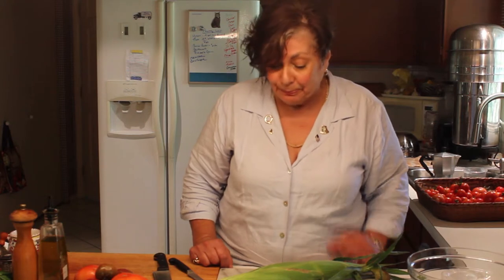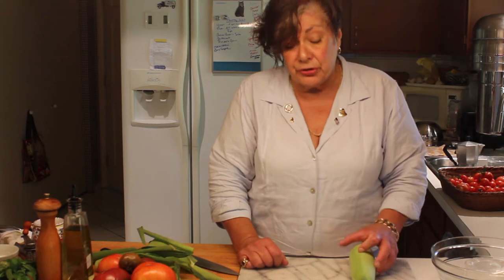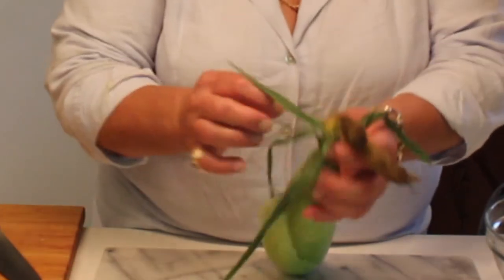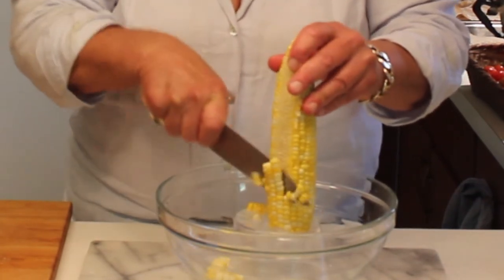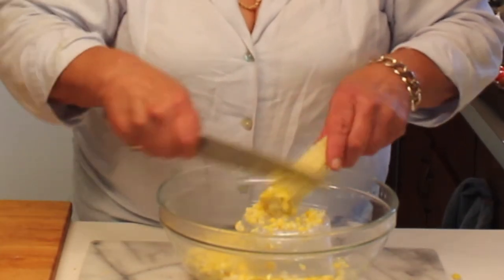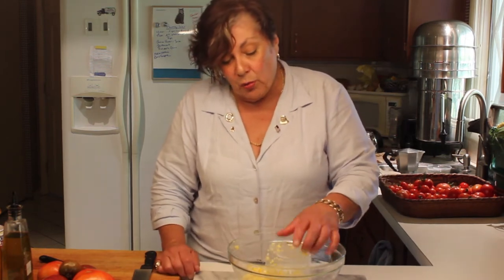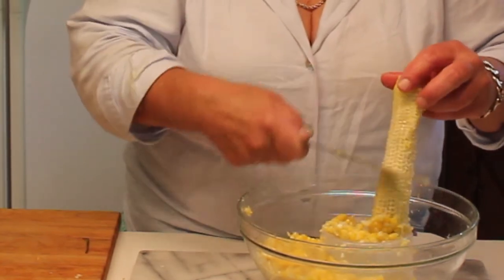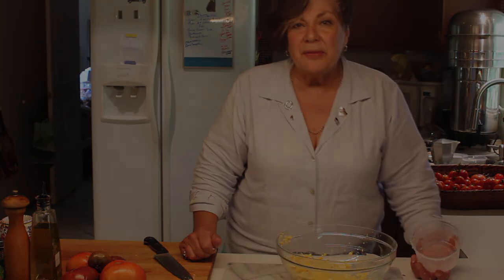Sweet Corn, Tips and Tricks to Shuck, Cook & Freeze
Now is the time to stock the freezer!  Homegrown Sweet Corn is the best.  Easy, and Fast.  I'll teach you my tricks of the trade to get the job done with minimal time and effort! Labor Day is perfect for canning and freezing.  Get to your local farmer and gather supplies!
Won't be long, the snow will fly, and you can think about the summer to come!